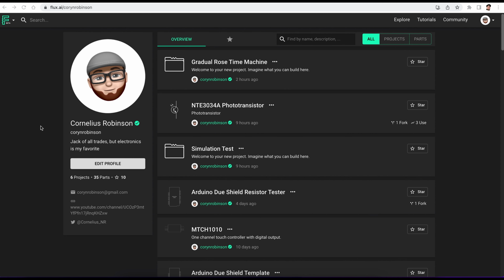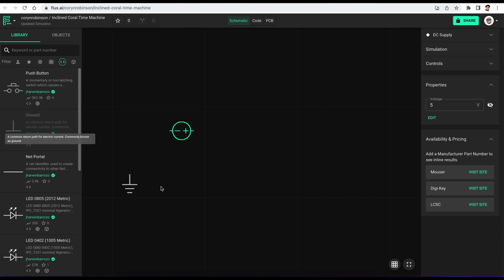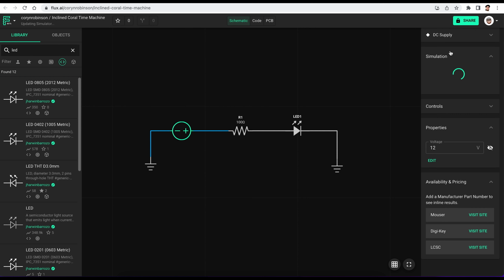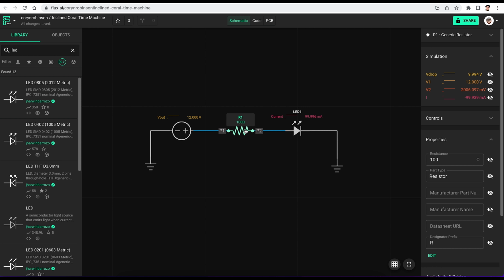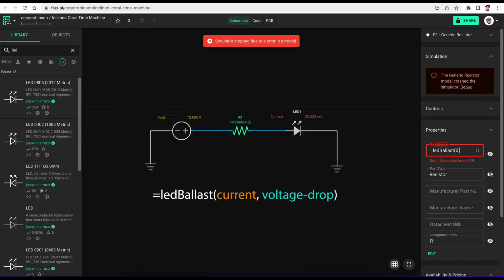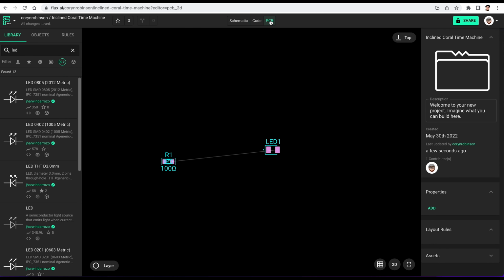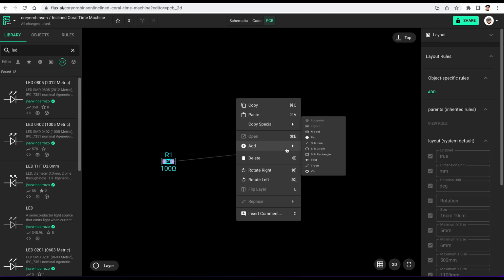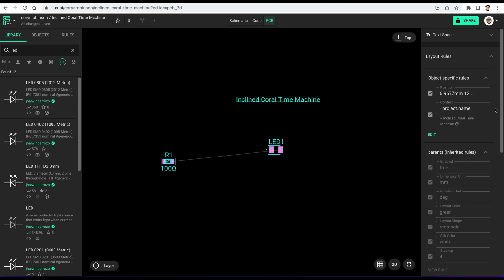How to Use Expressions in Flux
By using expressions, you can take advantage of more powerful features inside of Flux. In addition to the math.js library, Flux also supports some circuit specific expressions.